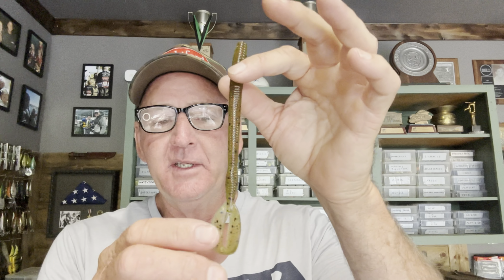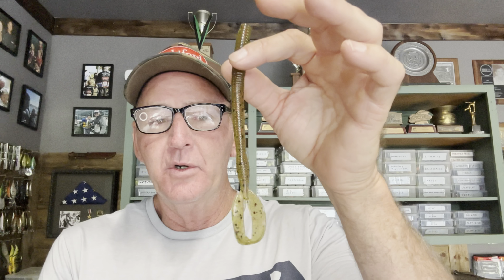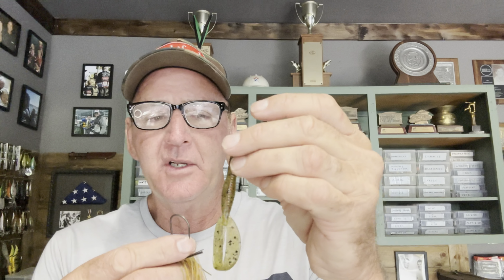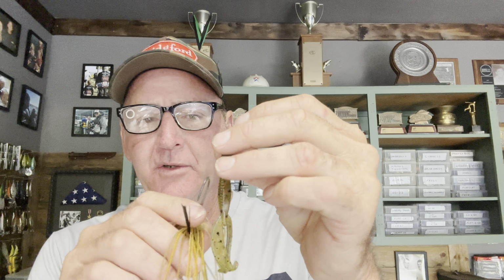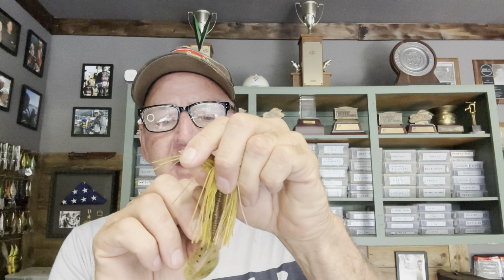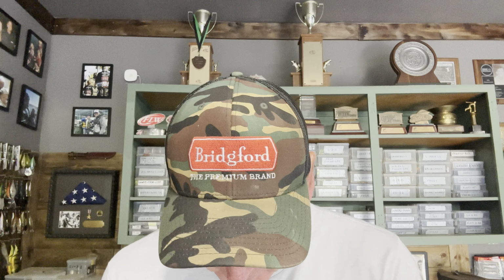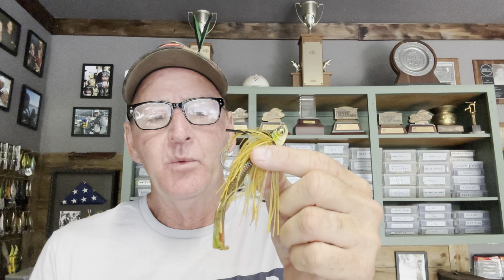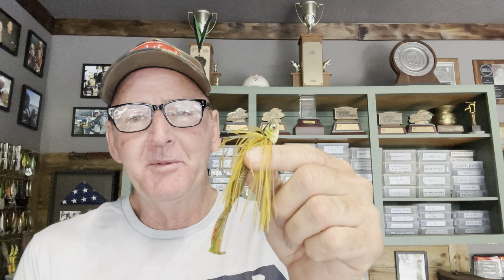Building And Modifying The Perfect Swimjig…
Randy talks about fishing a swim jig in the summer…baitandtackle

If you’d like to order some of the products we talked about in today’s video. It’s much appreciated guys!

Megabass uzo swimjig link…

Spike it dye link…

Zoom z craw worm link..